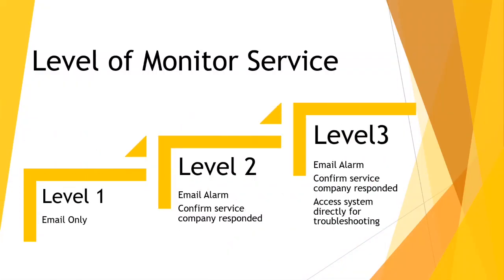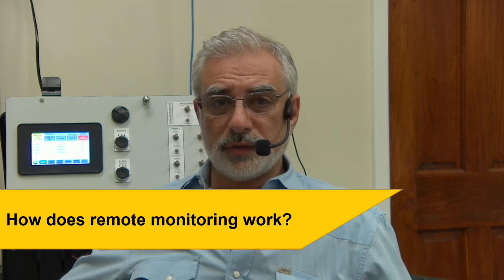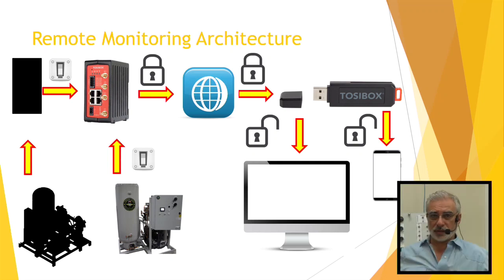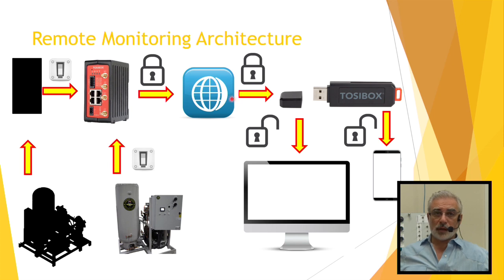Hospital Remote Monitoring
In this video, German will explain how remote monitoring works and how it benefit medical facility.